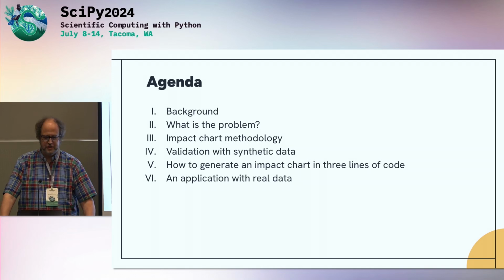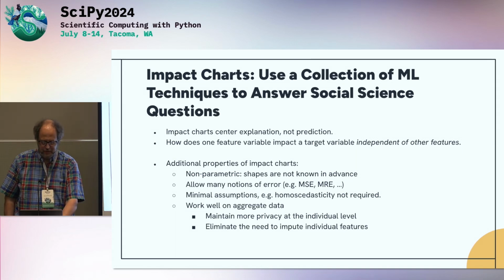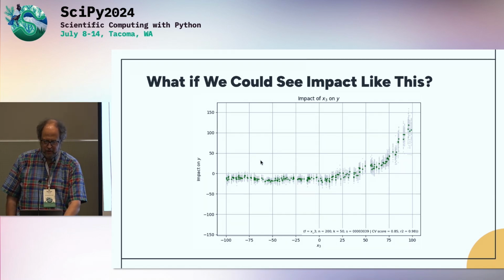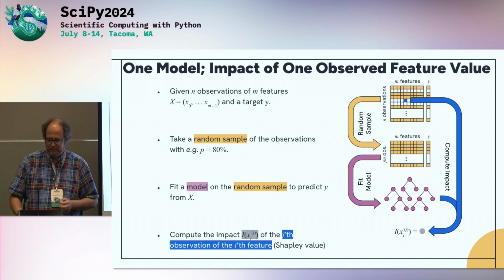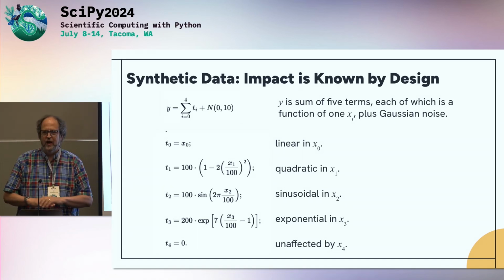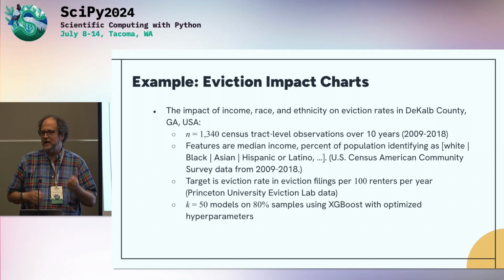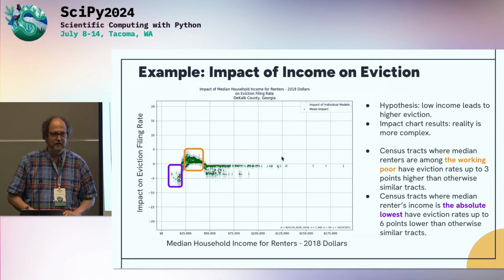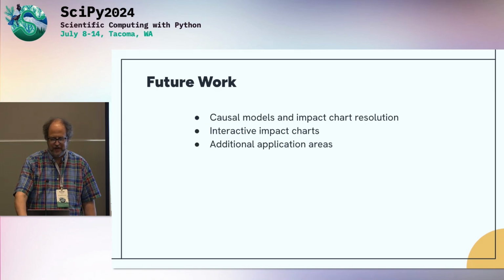Darren Vengroff - An Introduction to Impact Charts | SciPy 2024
Impact charts, as implemented in the impactchart package, make it easy to take a data set and visualize the impact of one variable on another in ways that techniques like scatter plots and linear regression can't, especially when there are other variables involved.

In this talk, we will introduce impact charts, demonstrate how they find easter-egg impacts we embed in synthetic data, show how they can find hidden impacts in a real-world use case, show how you can create your first impact chart with just a few lines of code, and finally talk a bit about the interpretable machine learning techniques they are built upon.

Impact charts are primarily visual, so this talk will be too.